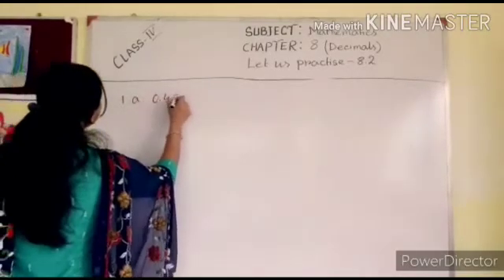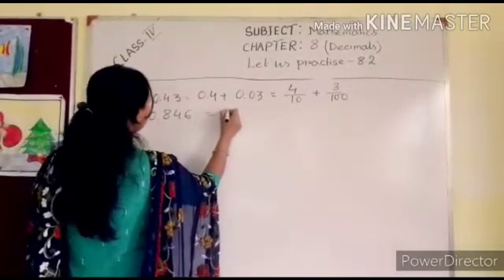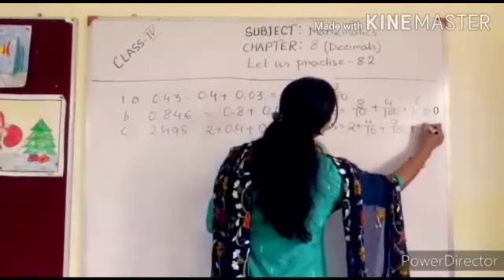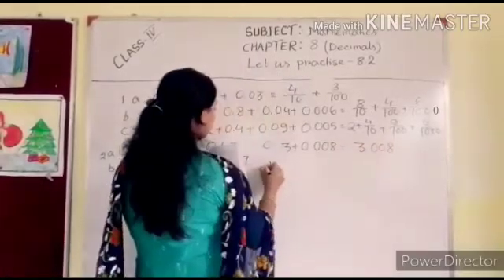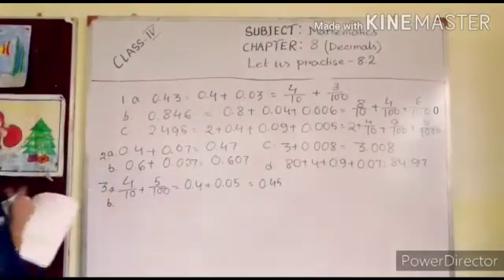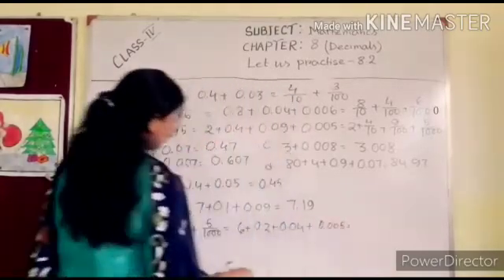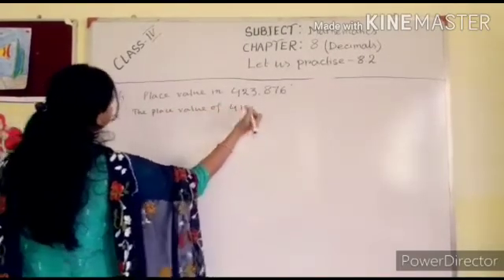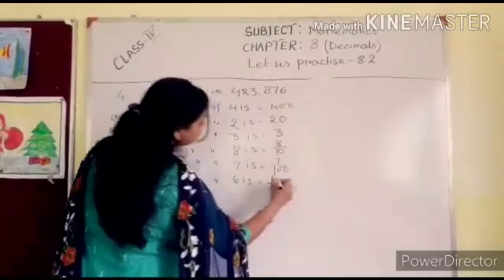CLASS 4 MATHEMATICS CHAPTER-8 (DECIMALS) LET US PRACTISE 8.2